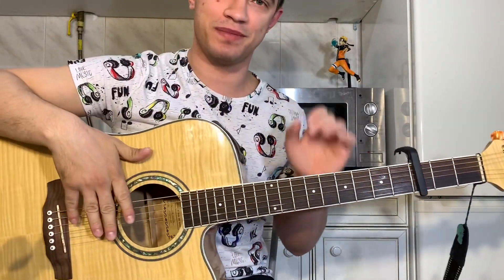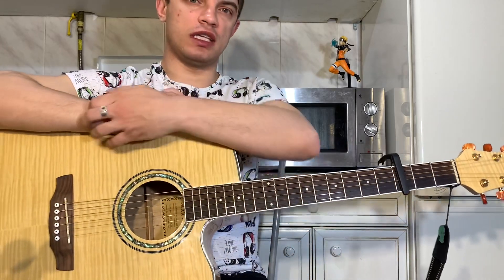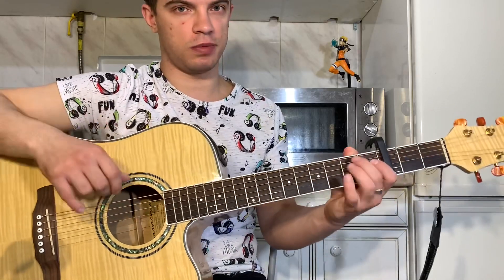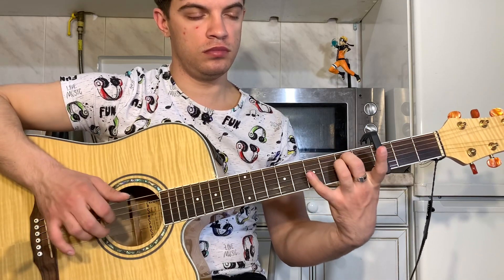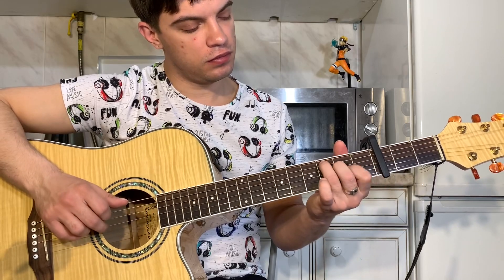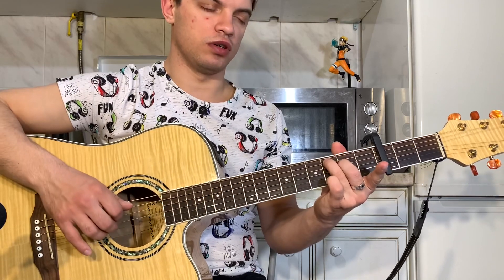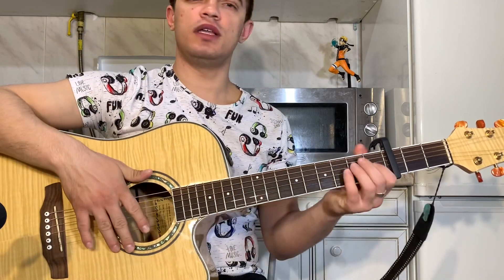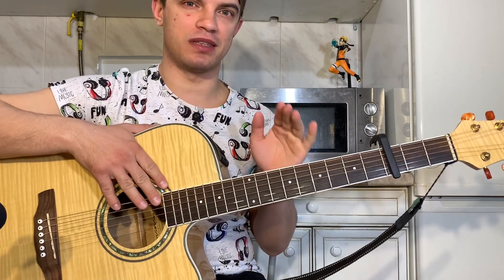ЛСП - Есть Деньги Нет Чувств аккорды на гитаре табы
ЛСП - Есть Деньги Нет Чувств на гитаре аккорды табы + разбор песни.

Тинькофф:
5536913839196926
Сбербанк онлайн:
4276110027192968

Обучение игре на гитаре по скайп или видеозвонку. Долгое время преподавал оффлайн, теперь выхожу на онлайн платформу)

Цель занятий: любую песню, которую вы слушаете, с легкостью подбираете на слух под гитару.